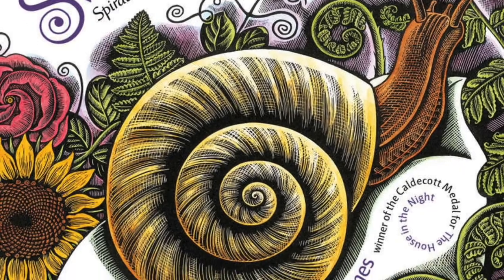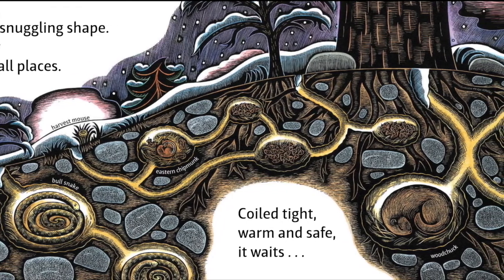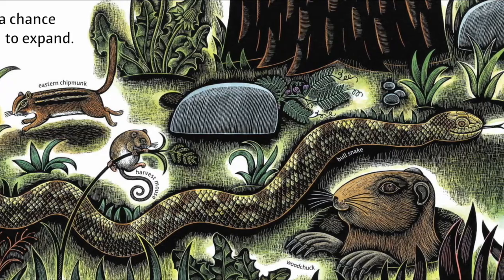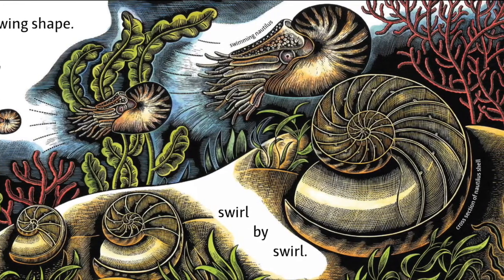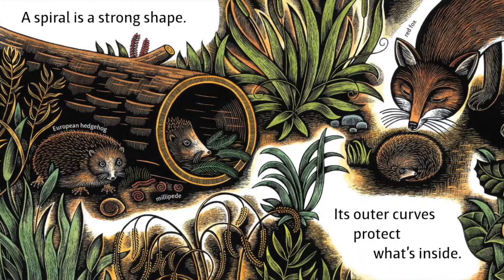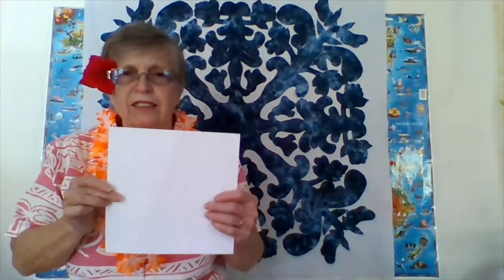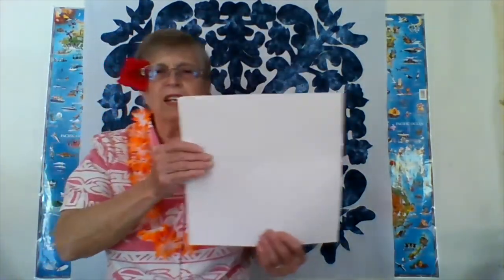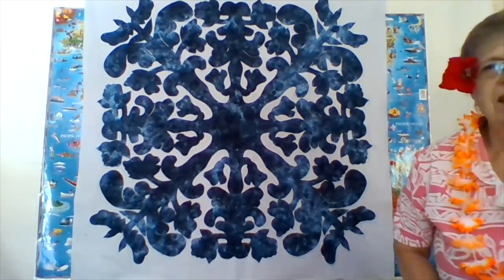Week 5 Nature Shapes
This week we explore shapes, both organic and geometric, and find interesting shapes and motions of bees and the spirals all around you.  Getting in shape looks fun with Ms Katie and her whole family!